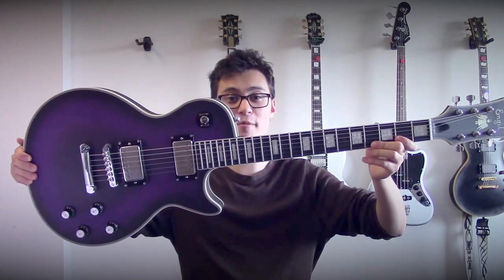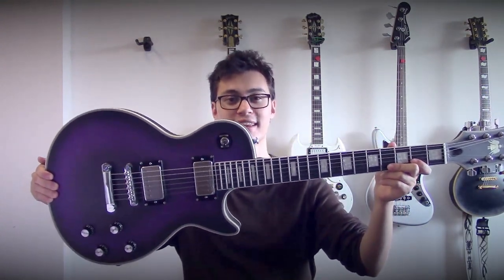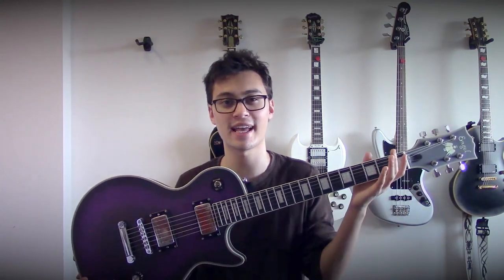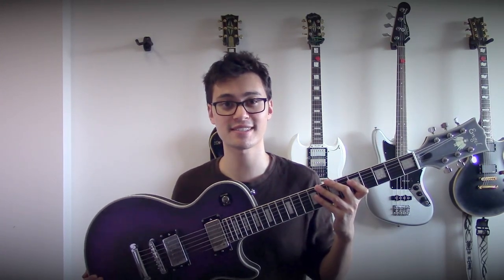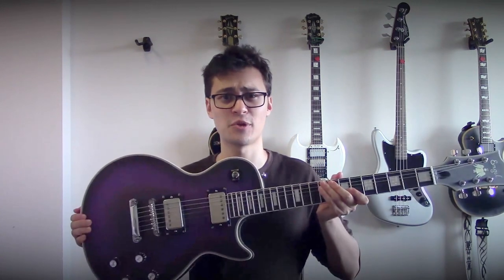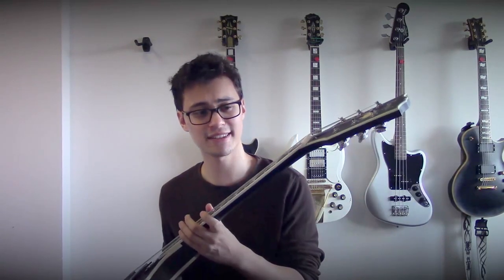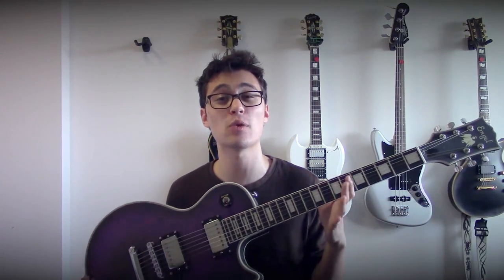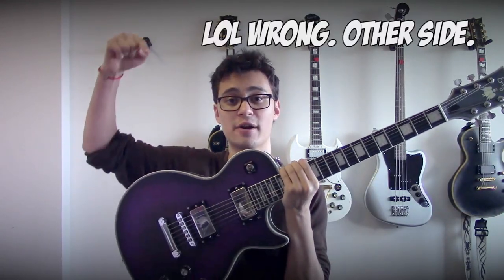Chibson Les Paul Custom (Chinese Les Paul Copy) Rock / Metal Demo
Here's a demo / playthrough / review of my Chibson Les Paul Custom (Chinese Gibson knock off). I think it's beautiful, but looks aren't everything...

Demo in a Mix 0:32
Thoughts/Review 3:14

I really should have known it was too good to be true. A Les Paul Custom replica from China spec’d out exactly the way I wanted it. It would be a combination between my treasured 1972 Gibson Les Paul Custom and my beloved ESP Eclipse II. It would have a mahogany body, a mahogany neck, an ebony fingerboard, a volute, a custom designed purple satin finish, and a custom-designed logo. All for $300. But much like Chelsea’s 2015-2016 campaign, while everything looked good on paper, it’s so far been a disaster.

I know some people say they have gotten very good Chibson guitars. Even with one of the supposed best sellers in the business, I cannot call my experience a success. It may sound alright, but with every season, the guitar gets gradually more and more unplayable. In theory, the Chibson could have been amazing; a completely custom guitar at $300 is an amazing proposition. Even potential buyers that stumble on this post or my video review will be tempted by the idea. From my perspective, it’s just not worth it. For the same money you can get a guitar from a reputable brand, like a Harley Benton or a used Epiphone. What’s more, those guitars will still be playable in two years’ time. My Chibson is already destined to spend it’s life as an expensive art piece. Besides the fact these sellers make most of their money selling counterfeit versions of more expensive guitars and shouldn’t be supported for this practice, the instruments can just be downright crap. You just won’t know until it reaches your door and good luck getting a refund. Do yourself a favor, and don’t waste your time with Chibson guitars.

Signal Chain:
Chibson Les Paul Custom
EMG JH James Hetfield Humbucker Set
ISP Decimator Noisegate
Ibanez TS9 Tube Screamer Overdrive
Rivera RockCrusher
Shure SM57 Dynamic Microphone
Apogee One

Mesa/Boogie Dual Rectifier Settings:
Volume: 3
Treble: 6
Mid: 8
Bass: 6
Gain: 5

I mostly play metal \m/